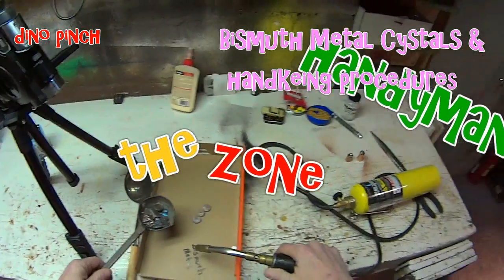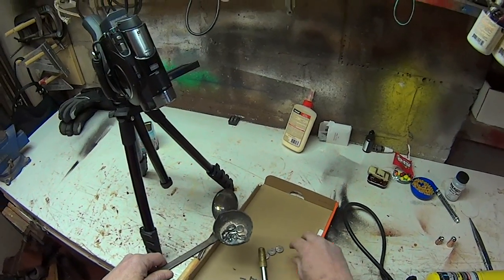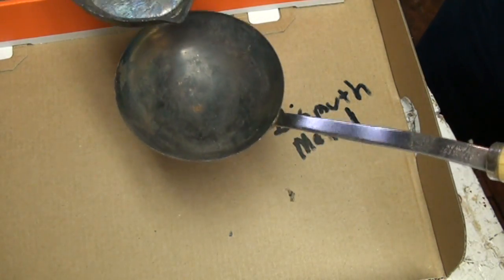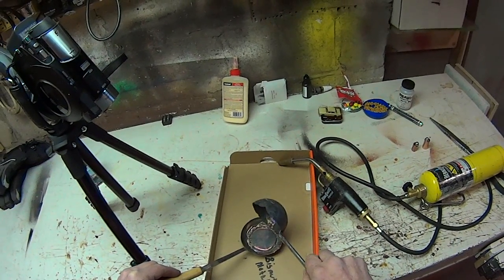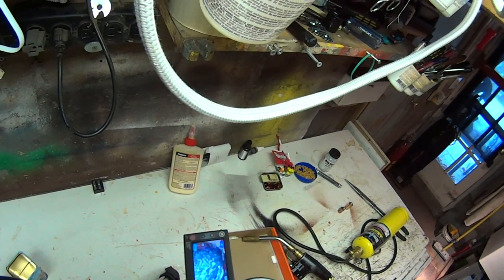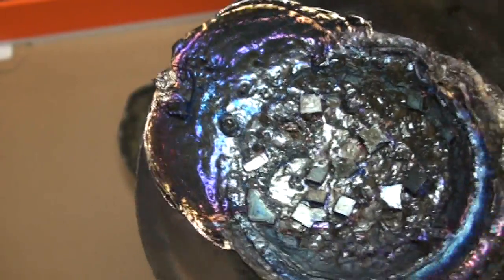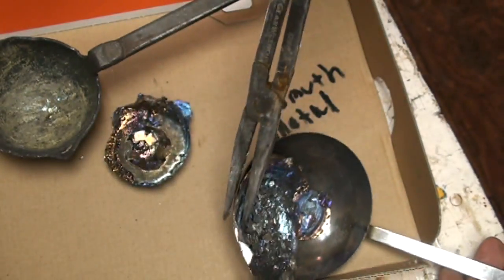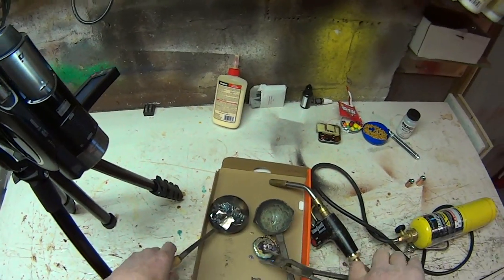making crystals & otherwise playing with Bismuth metal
Bismuth metal testing tp make crystals. in depth study of this unique metal (non toxic) that's similar to lead in many aspects YouTube Channel